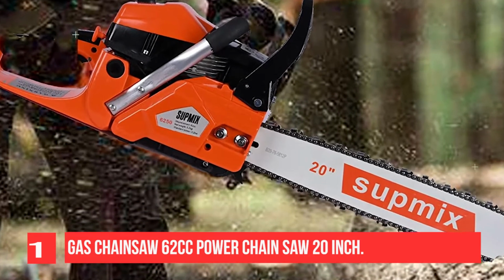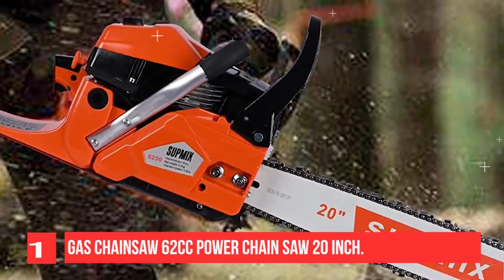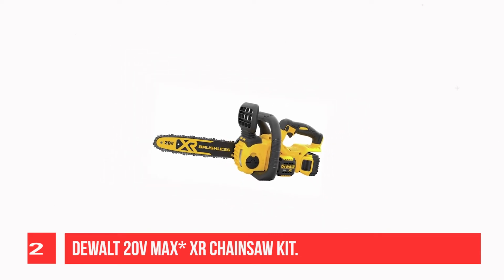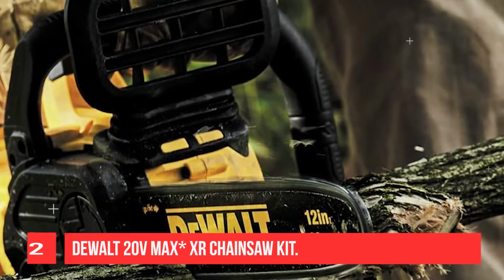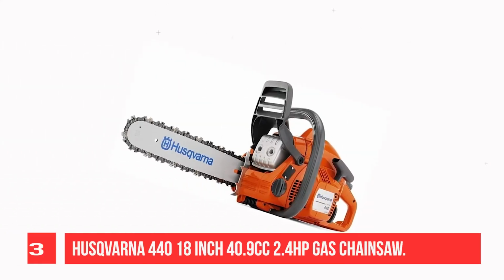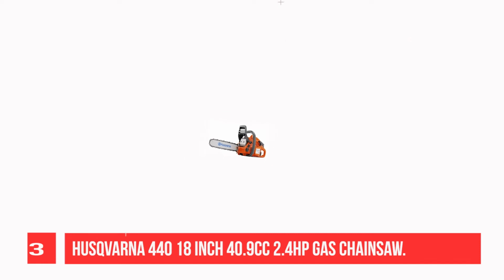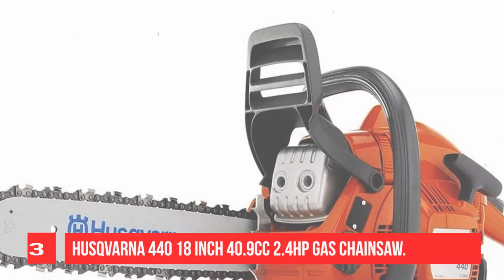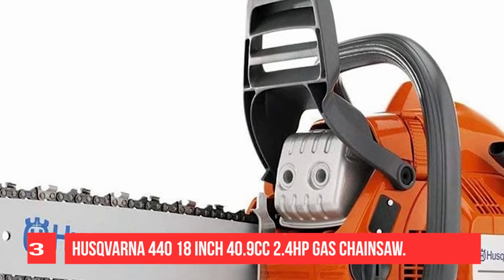The 5 Best Chainsaw for Overlanding in 2025 | Reviews | BEST OVERLAND CHAINSAW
1. Gas Chainsaw 62CC Power Chain Saw 20 Inch
2. DEWALT 20V MAX* XR Chainsaw Kit
3. Husqvarna 440 18 Inch 40.9cc 2.4HP Gas Chainsaw
4. WEN 4017 Electric Chainsaw
5. CRAFTSMAN 41BY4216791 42cc Full Crank Gas Chainsaw

Check Latest Price and Updated Ranking of :